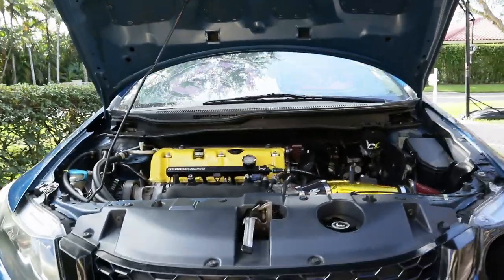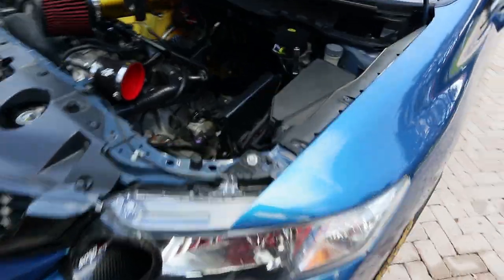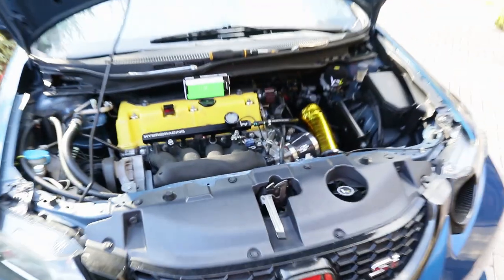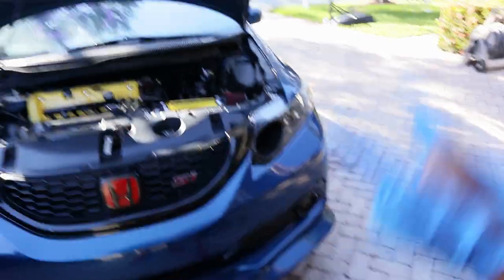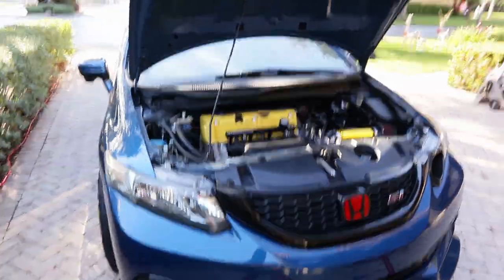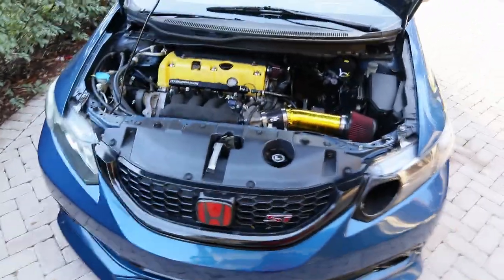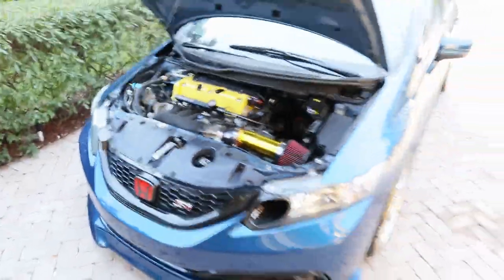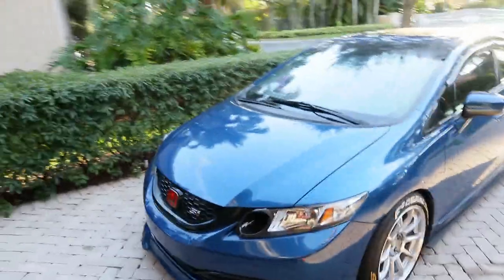Fixing a BIG ISSUE with my motor!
So in today's video, I fixed a big issue with my innovative motor mount. My motor has been sitting slanted and you can visibly tell that the motor was leaning.

Looking To Buy A Turbo Kit or Hondata?

Hybrid Racing
 Use "ZOOVIE" to save some $$$